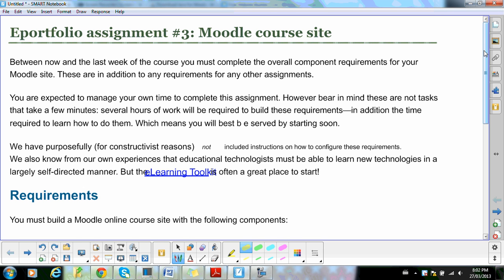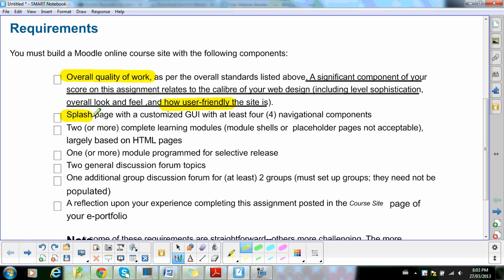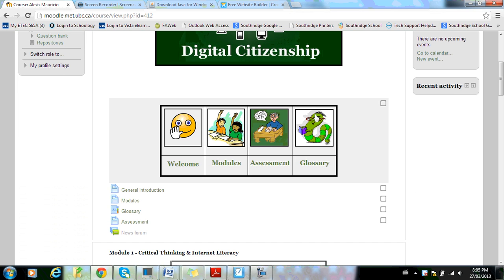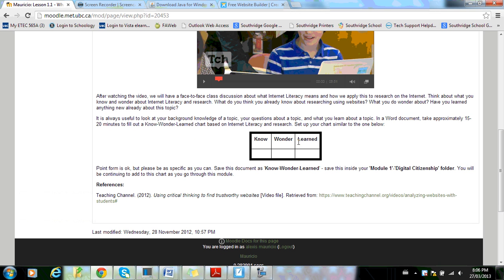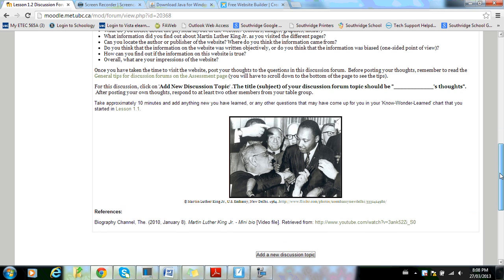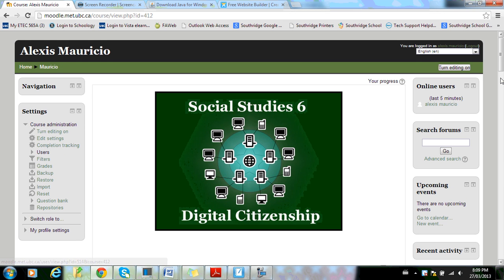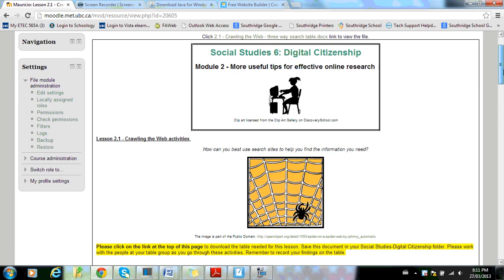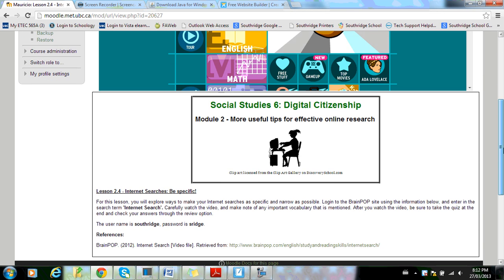LMS guided tour - digital citizenship